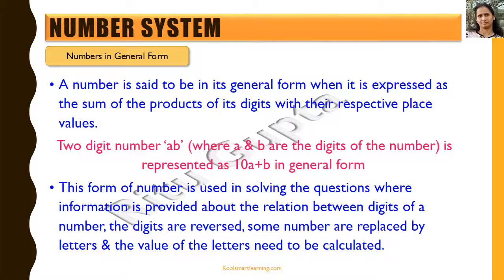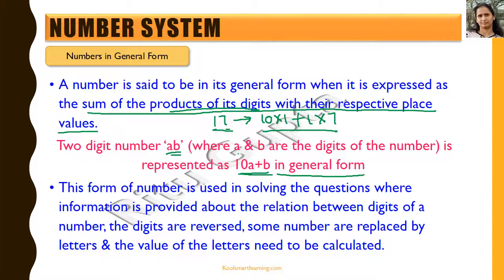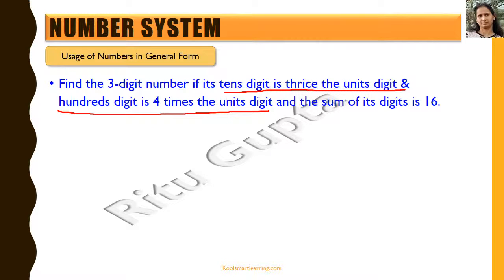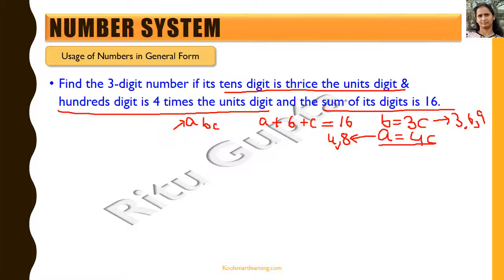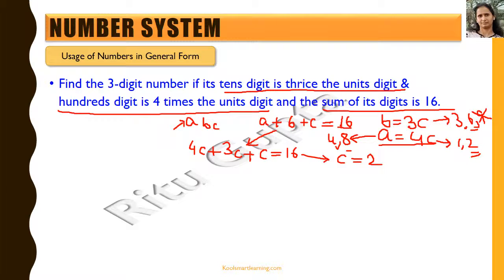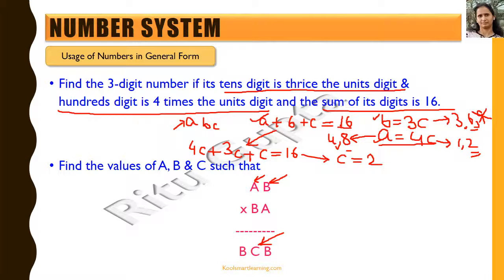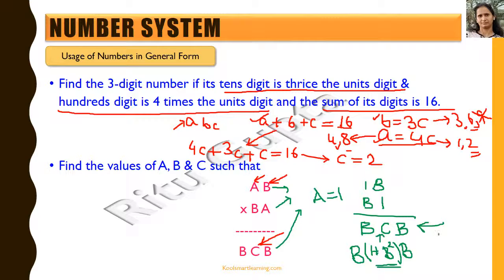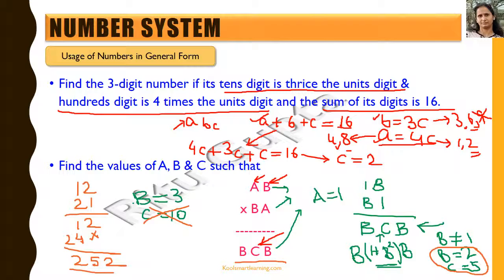NumberSystem- Numbers in General Form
This video discusses the Generalized form of numbers, their use with examples on the same.